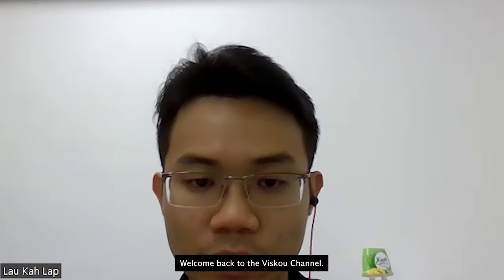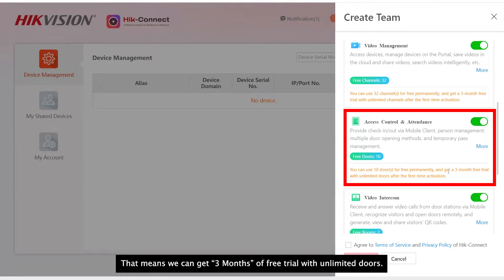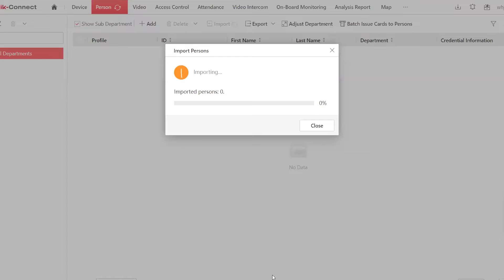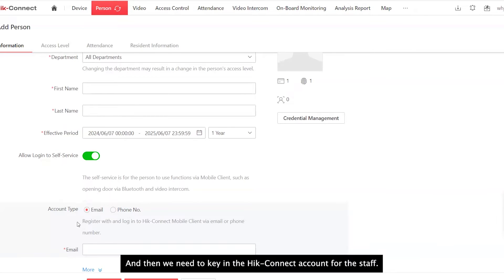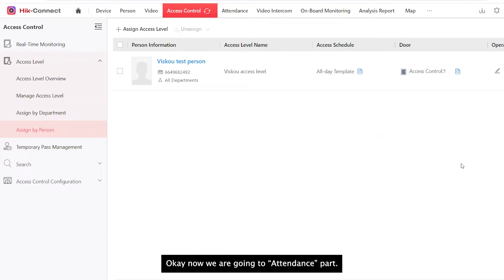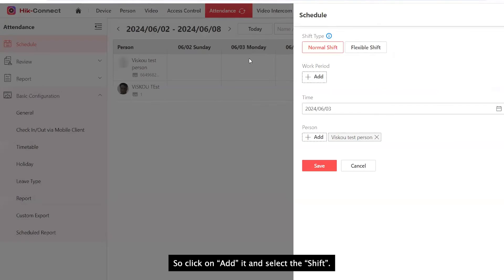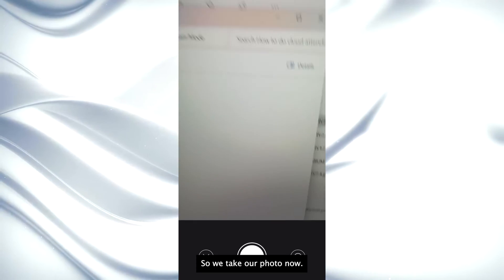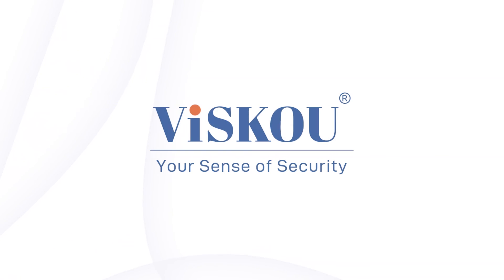HOW TO : Do Hikvision Cloud Attendance with HikConnect Team Mode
In this video, we will through the process of setting up and using Hikvision Cloud Attendance for your team, ensuring accurate and efficient attendance management. Whether you're new to HikConnect or looking to optimize your current setup, this tutorial has got you covered!